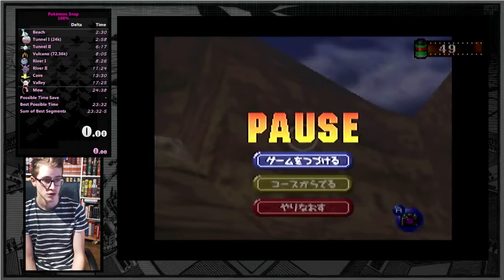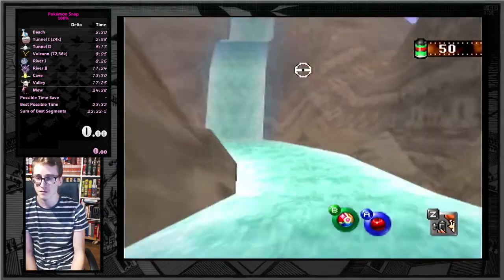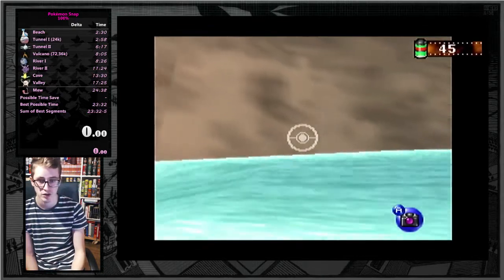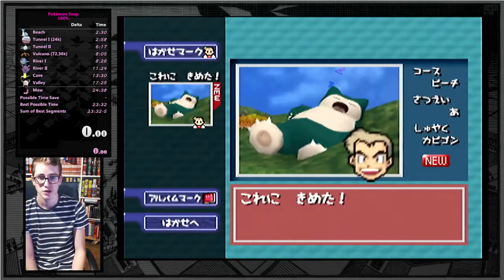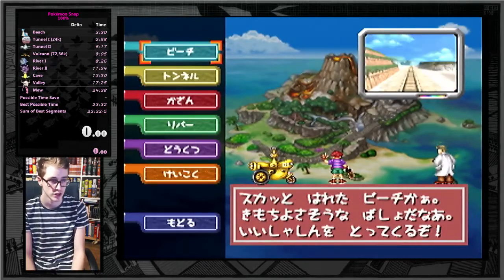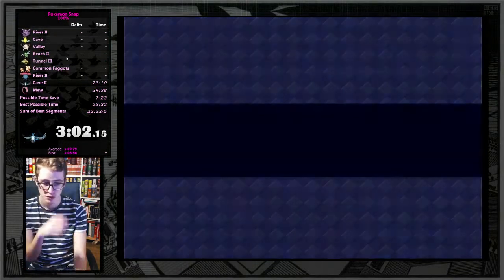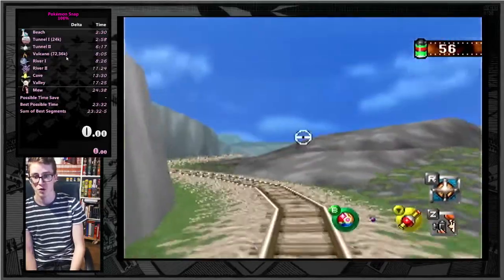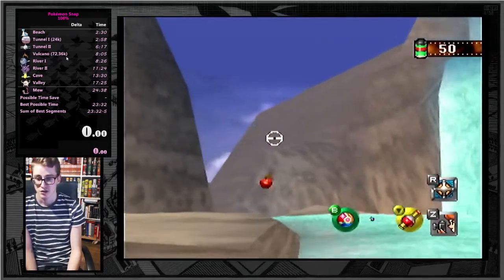Pokémon Snap 100% Speedrun Tutorial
Also saying a few things concerning 100% wonderful, but I think this could be helpful for people learning this category.

here's the link for the tutorial which is valid until around 25 minutes